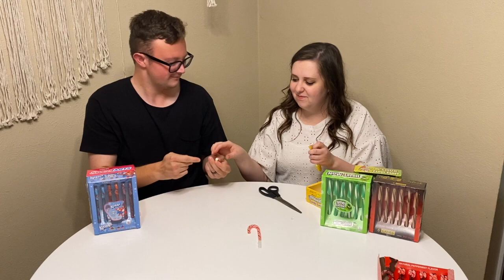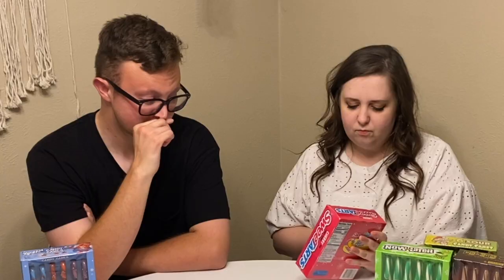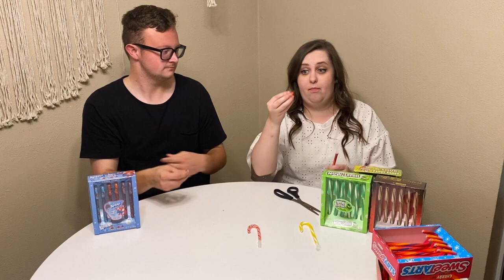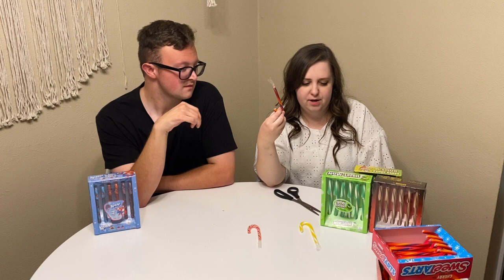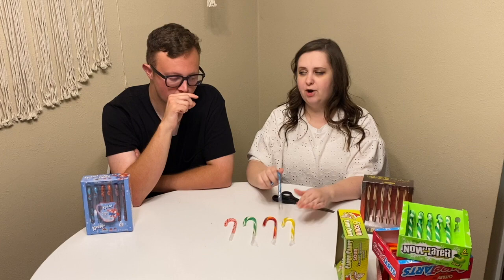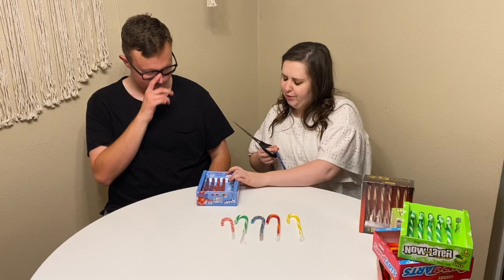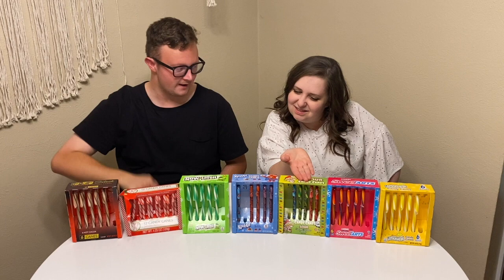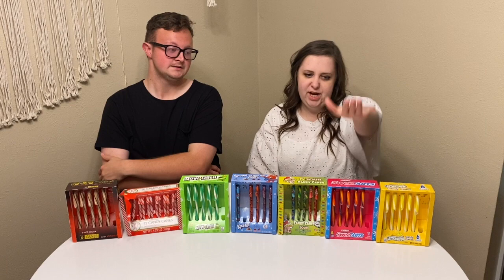CANDY CANE RANKING | VLOGMAS 2020 // VLOG 154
What are your favorite flavor of candy canes? We clearly have some we do not like at all!